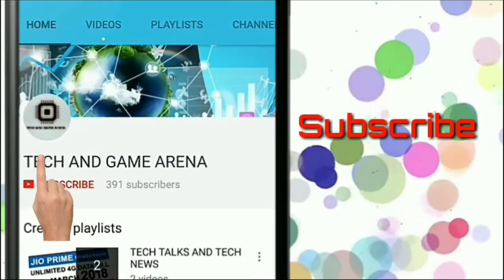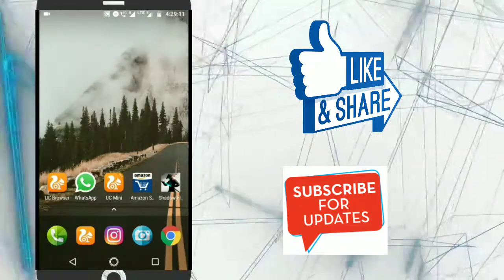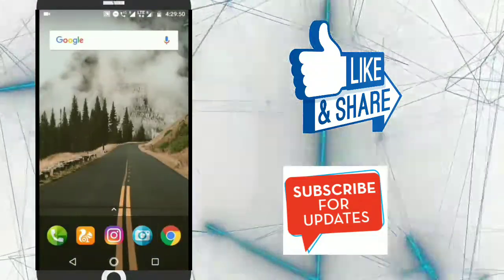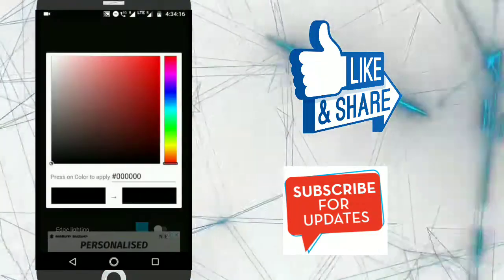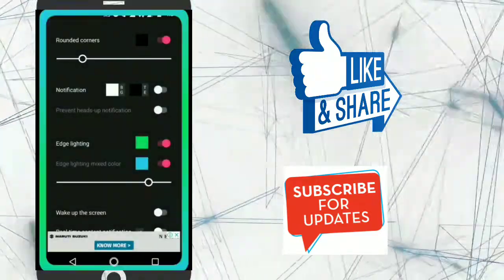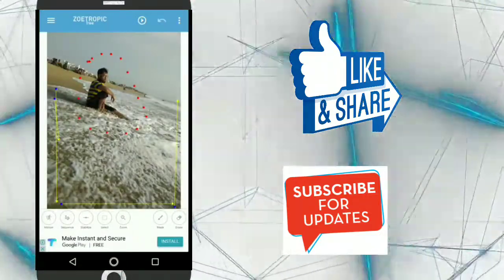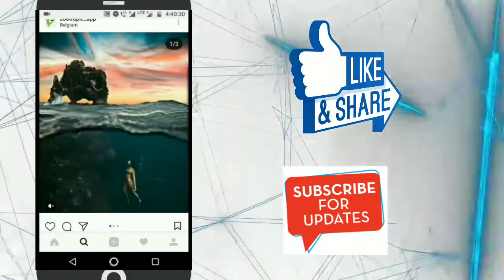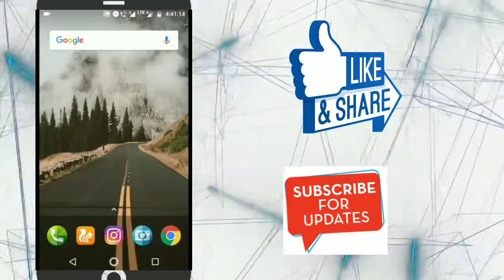Top 3 Unique Apps-2018 || NO ROOT||ENGLISH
Hello Friends i m gonna tell you about Top 3 Unique Apps-2018 || NO ROOT || that you must try this in january-2018..

Download Links-

WATCH MY TECH-TALKS also